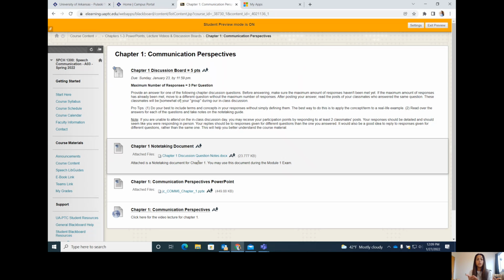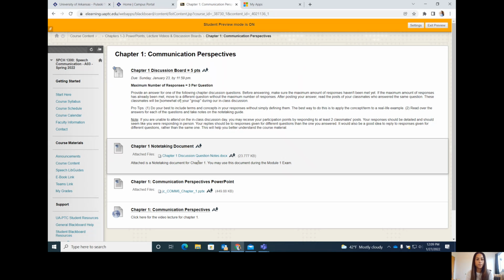Discussion Board Instructions - In Person Students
Watch this instructional video to better understand Chapter Discussion Board Assignments!